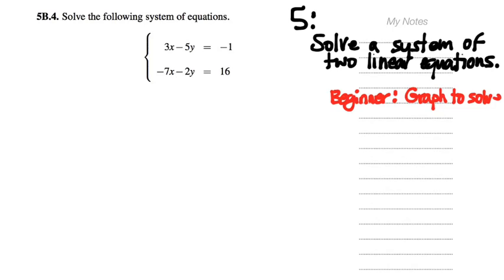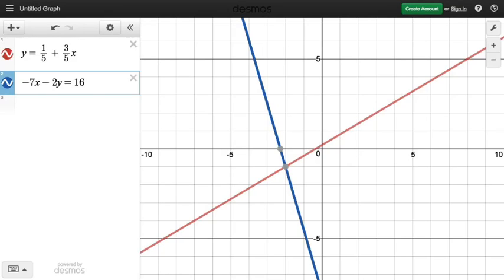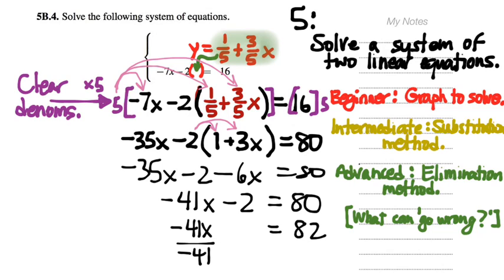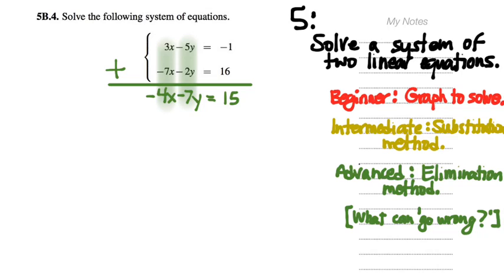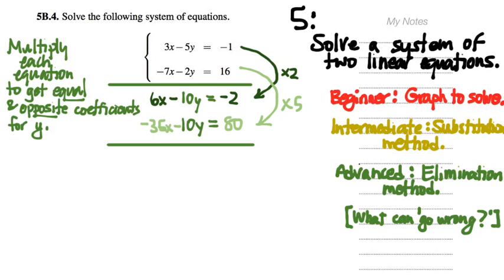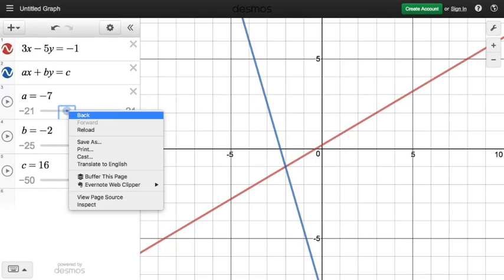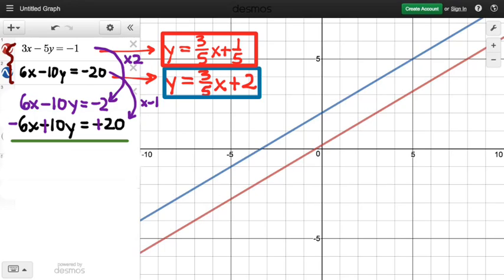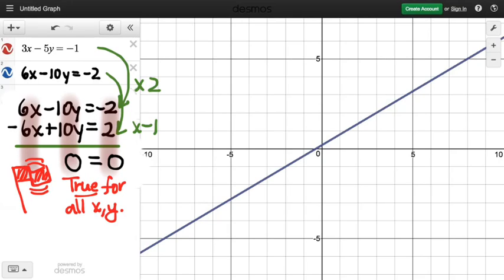095.5 Overview of systems of equations topics